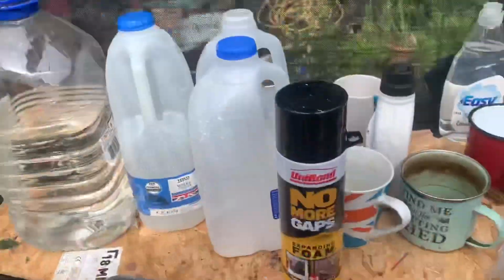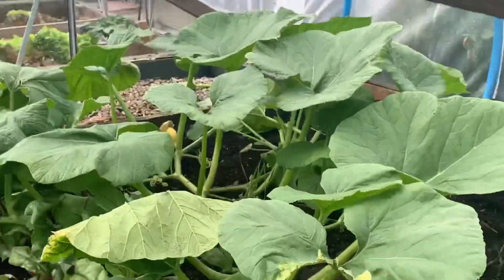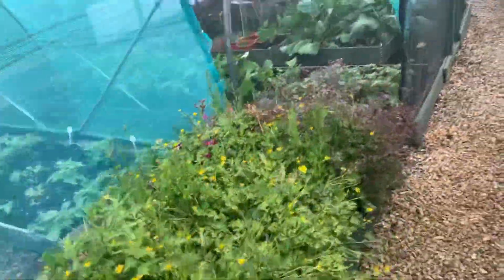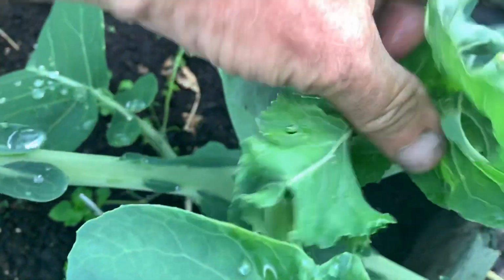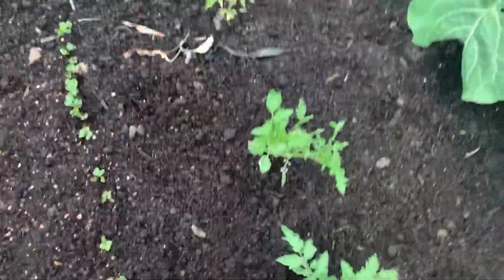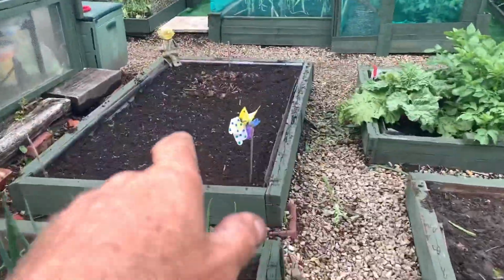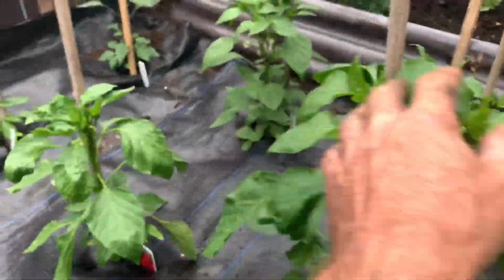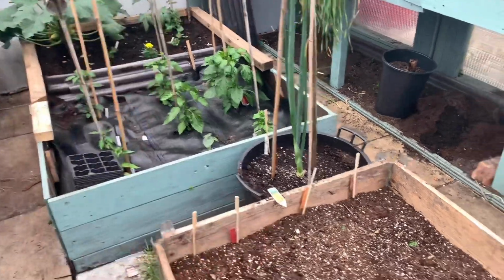Sneak look at the pumpkin 🎃